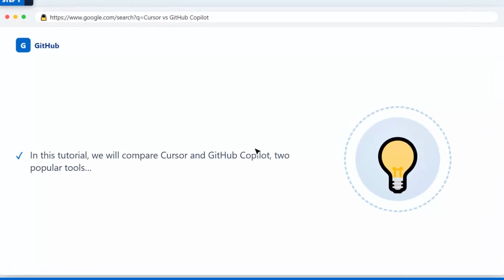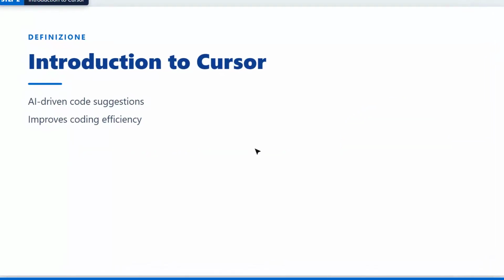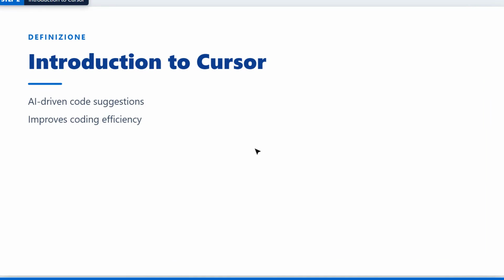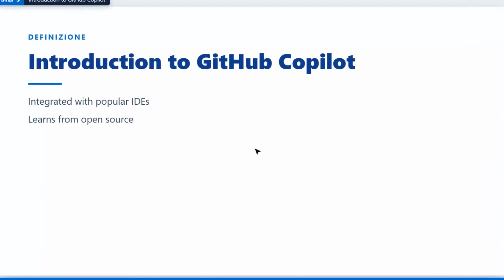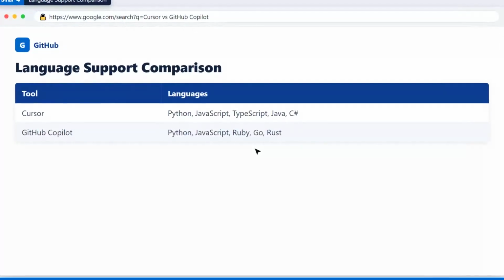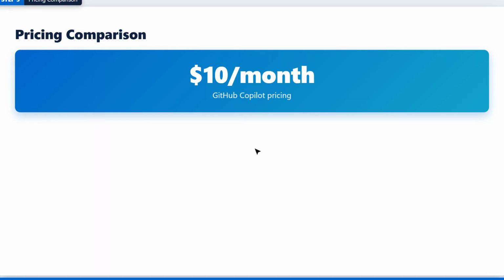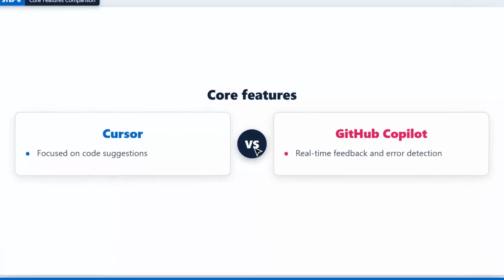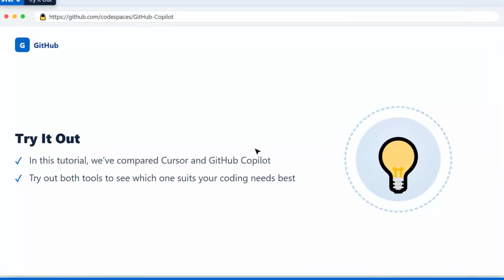Cursor vs GitHub Copilot Important things to know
**Cursor vs GitHub Copilot – Important Things You Need to Know**

In this video, we compare **Cursor AI** and **GitHub Copilot** to help you decide which AI coding assistant is the better choice for your workflow.

You'll learn:

* Key differences between Cursor and GitHub Copilot
* Features, strengths, and limitations of each tool
* Code generation, editing, debugging, and AI chat capabilities
* Performance, pricing, and developer experience
* Which tool is best for beginners, professionals, and teams
* Real-world use cases and recommendations

Whether you're a software developer, student, or AI enthusiast, this comparison will help you make an informed decision before choosing your next coding assistant.

**Topics Covered:**

* Cursor AI vs GitHub Copilot
* AI-powered code completion
* AI code editor comparison
* Productivity for developers
* Debugging with AI
* Software development tools
* Best AI coding assistant

Cursor AI, GitHub Copilot, Cursor vs Copilot, AI coding assistant, code editor, Visual Studio Code, AI programming, software development, developer tools, coding productivity, programming with AI, GitHub, Cursor IDE.